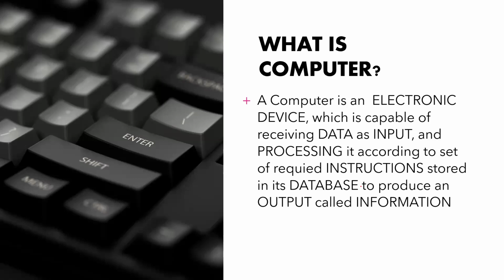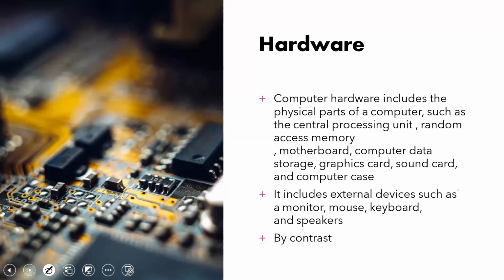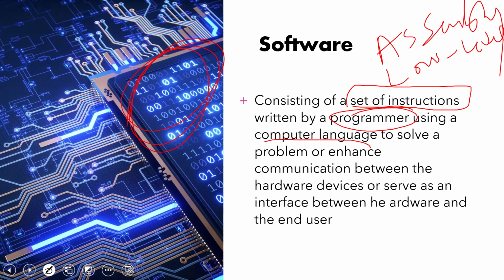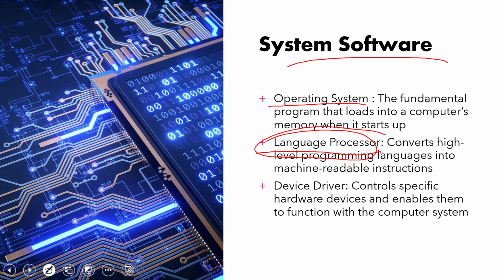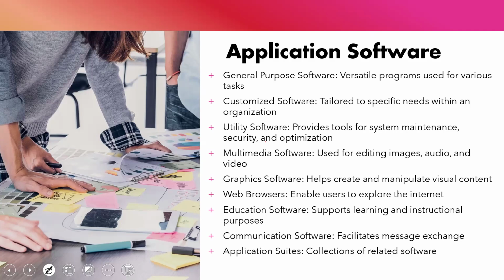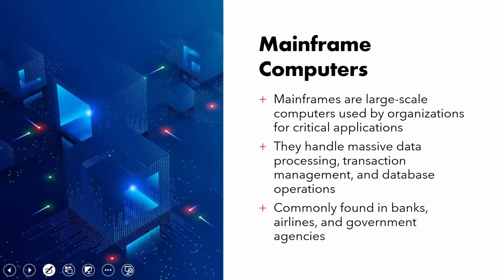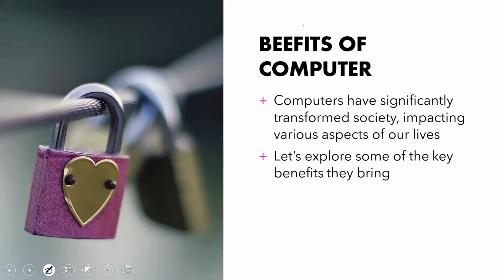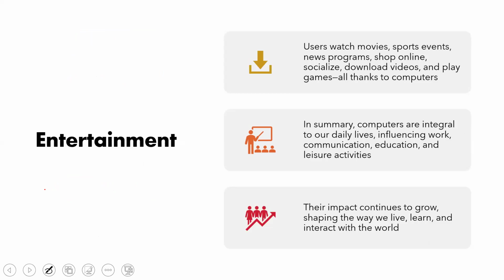Computer Application : Chapter 1 Review of Introduction to Computer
Types of Computer - Hardware & Software
Classes of Computer
Benefits of Computer etc